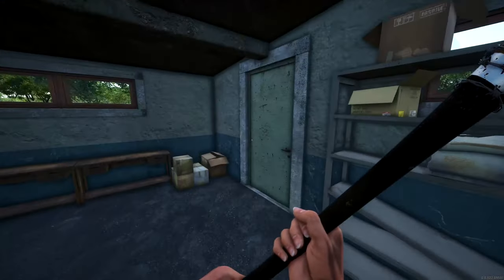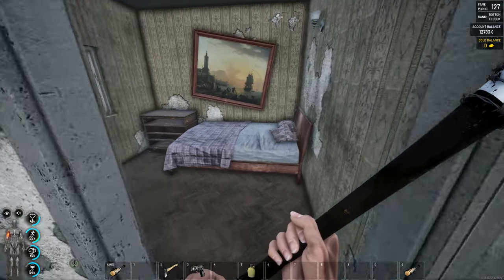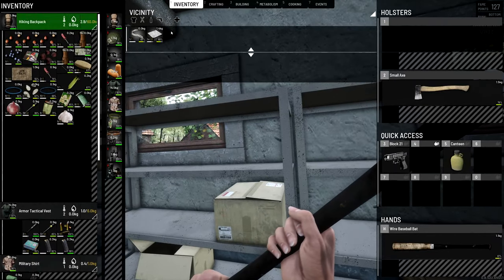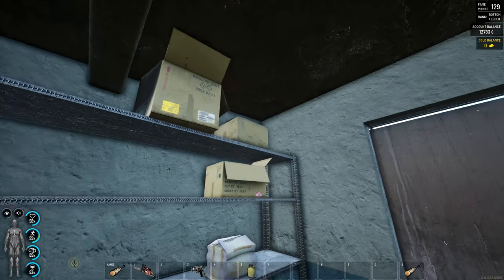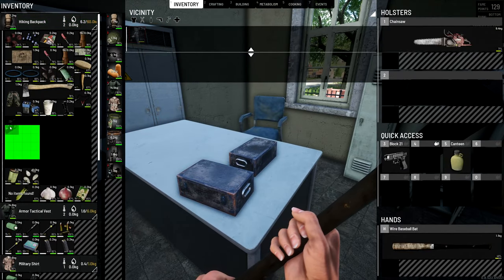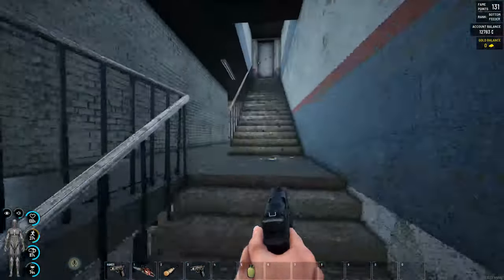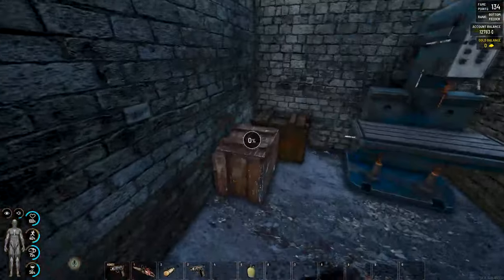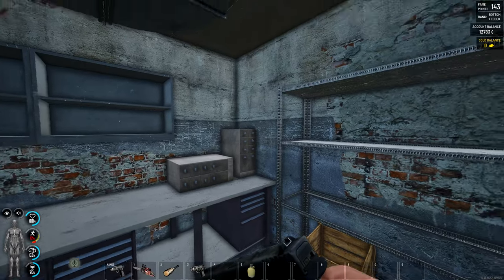SCUM 0.85 Single-player Series 4: Ep30: Again we FAIL! | Hells kitchen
Hell's Kitchen 0.85 is out here to a fresh start

Again we Fail to find the elusive propane tank

About the Game:

Scum